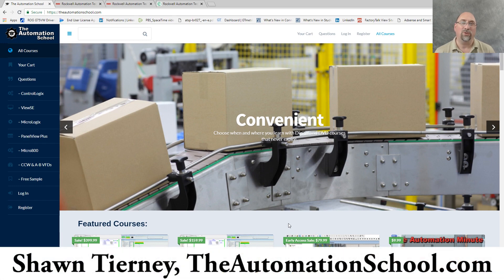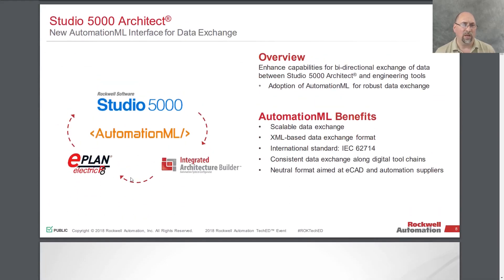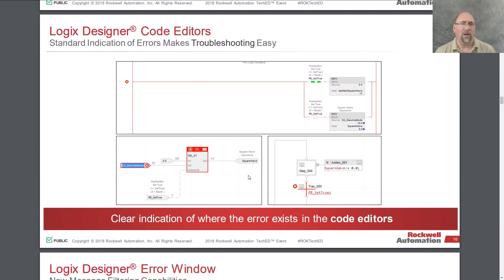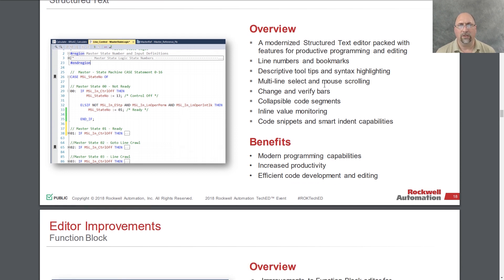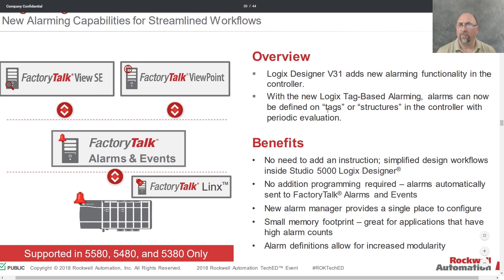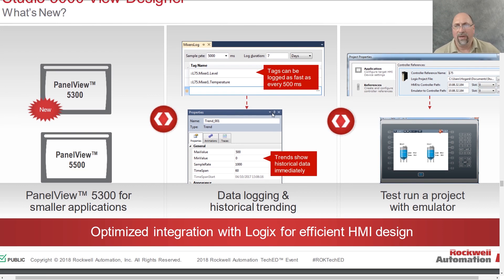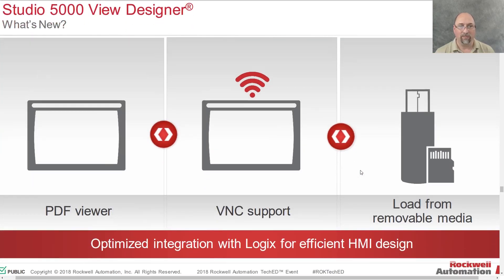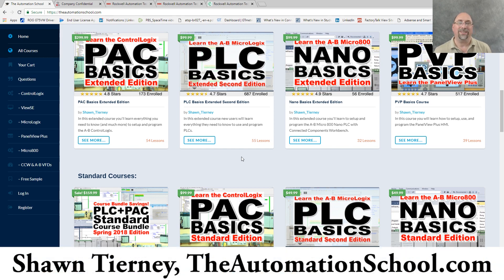What's New In Studio 5000 from TechED 2018 (46)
Shawn reviews the "What's New in Studio 5000" TechED presentation in Episode 46 of The Automation Podcast.